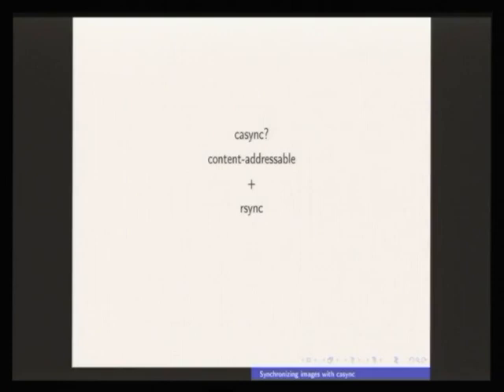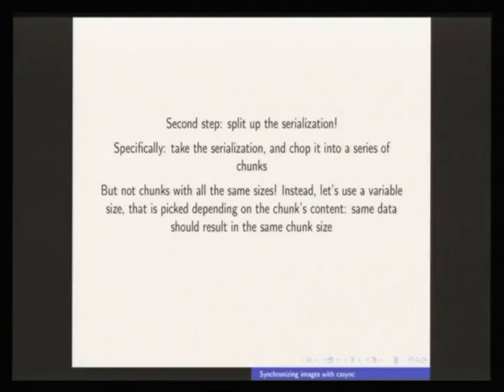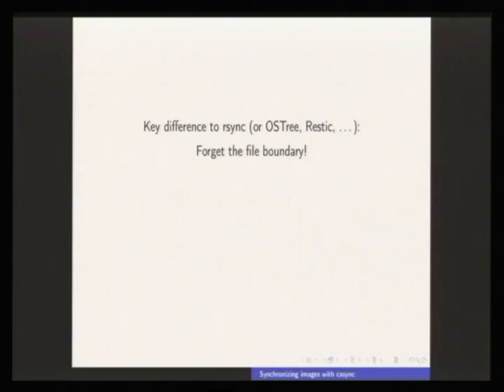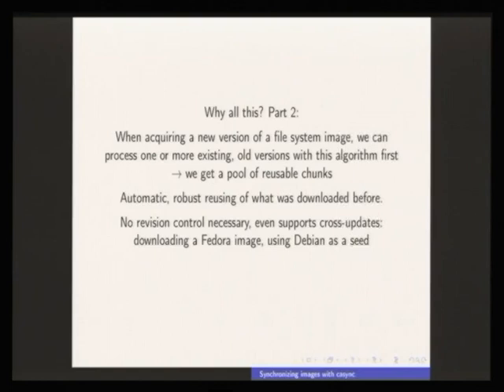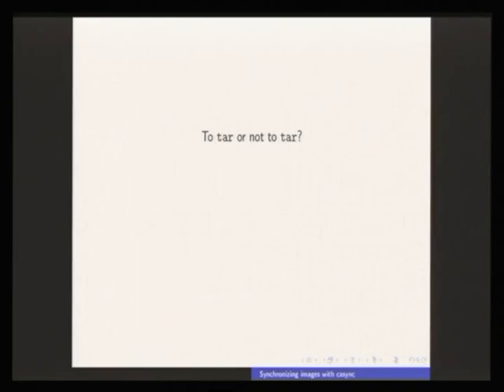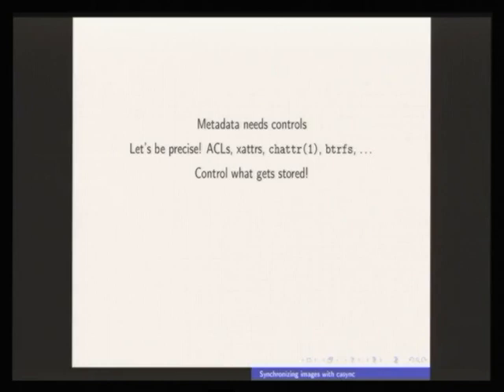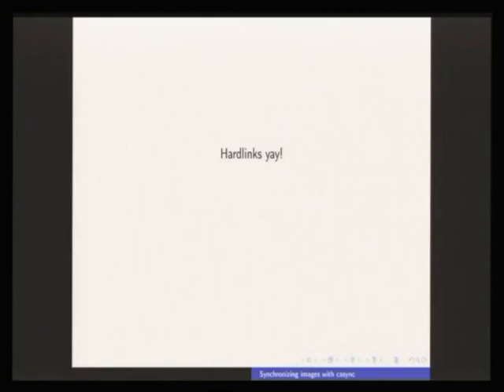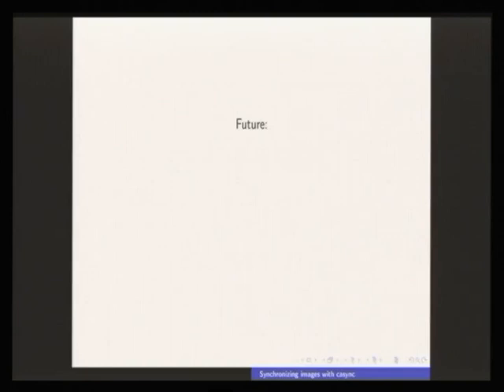Lennart Poettering: Synchronizing images with casync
casync is a novel tool for delivering OS images across the Internet. While there are many tools like this around, casync has some features that set it apart. In this talk we'll discuss why it is useful for delivering your IoT, container, application or OS images, and how you can make use of it.